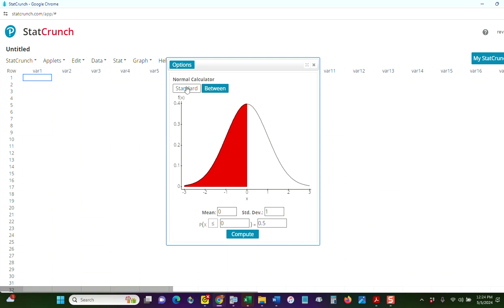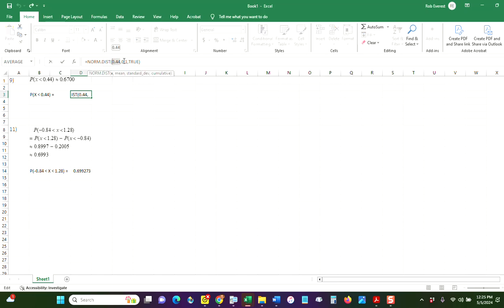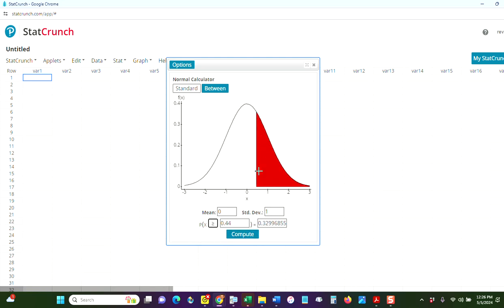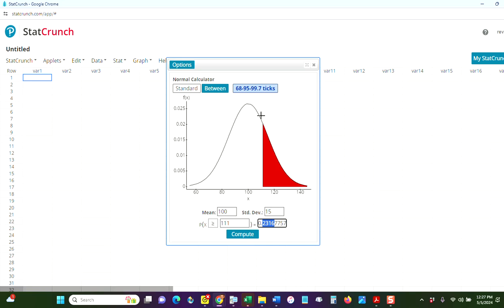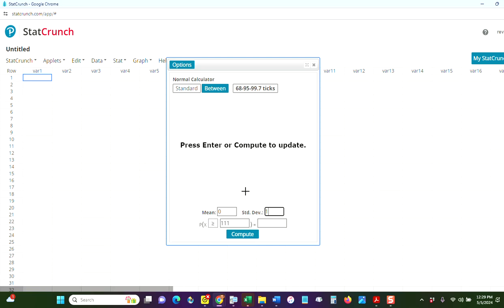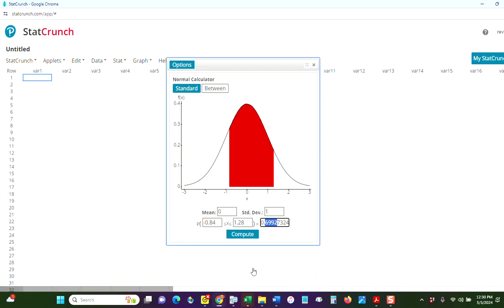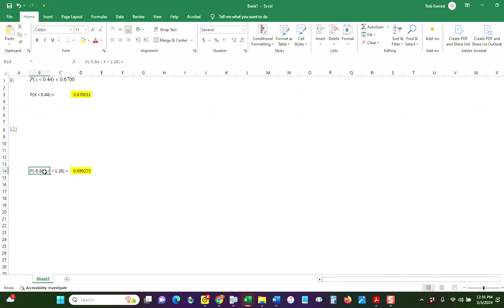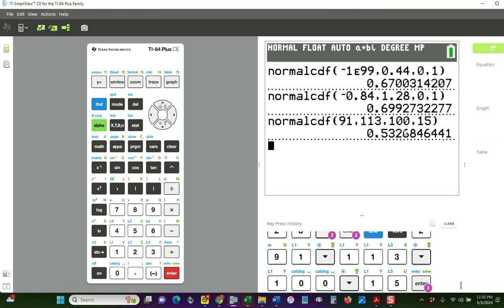UsingTechnology TI84GraphingCalculator MicrosoftExcel AND StatCrunch WithTheNormalDistributionFunc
Using technology  (the TI-84 Graphing Calculator, Microsoft Excel, and StatCrunch) with the Normal Distribution Function problems